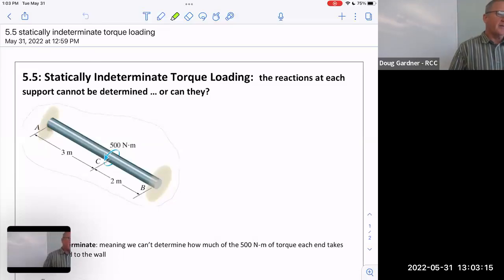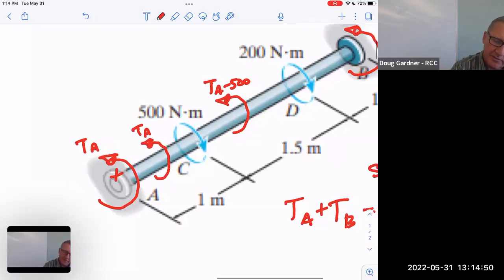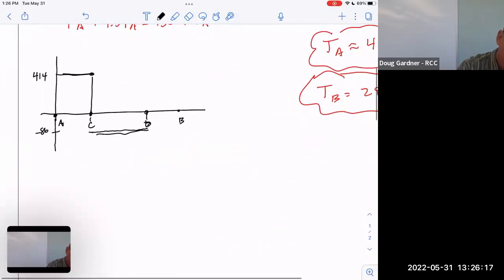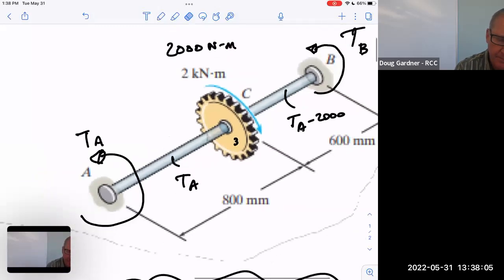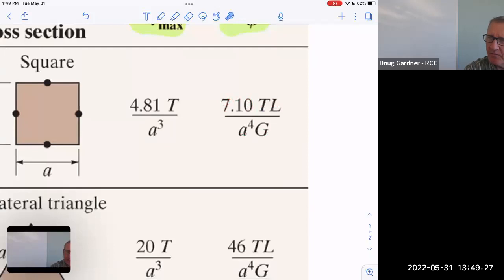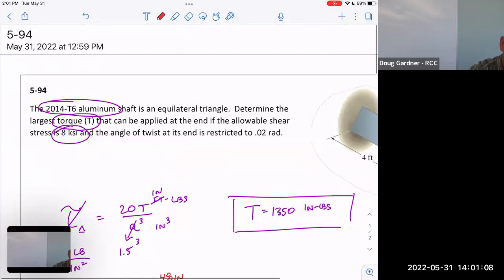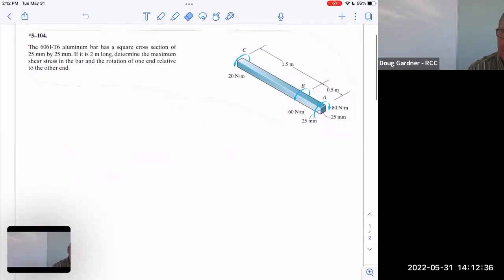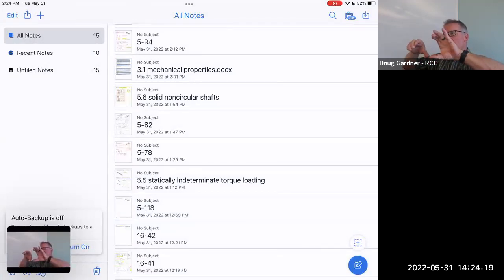5.5: find shear stress for indeterminate torque loaded members